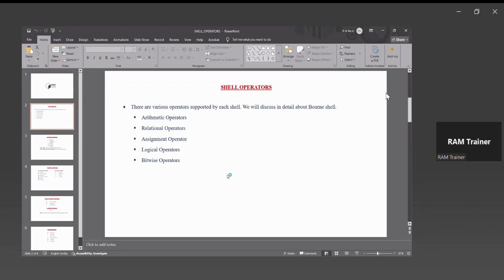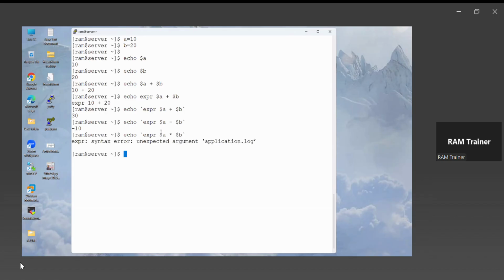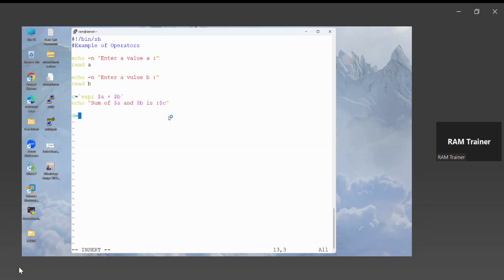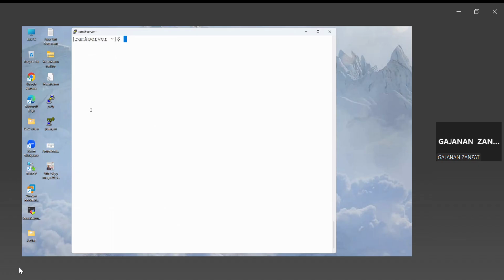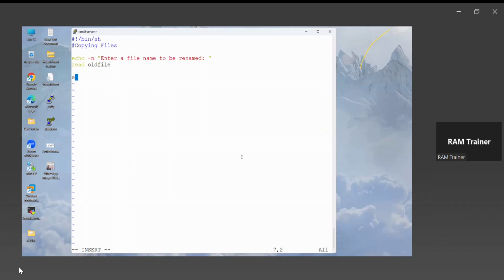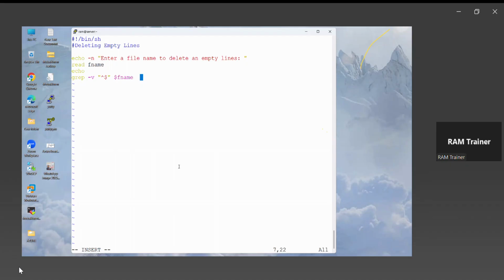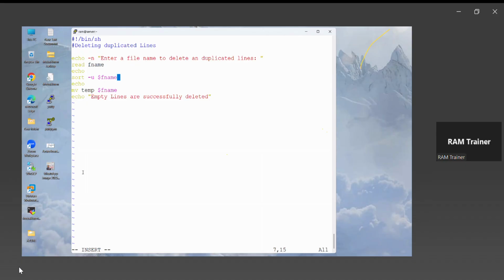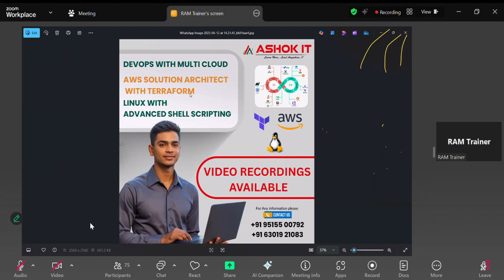Linux Session 16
Linus Shell Scripting